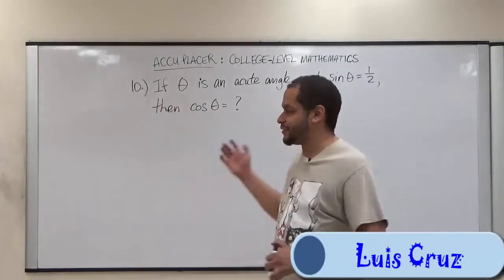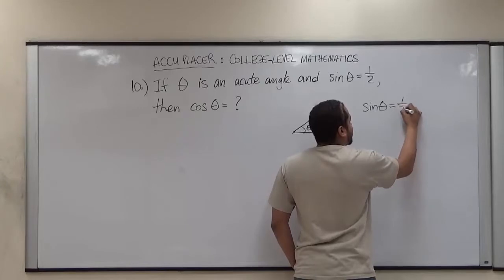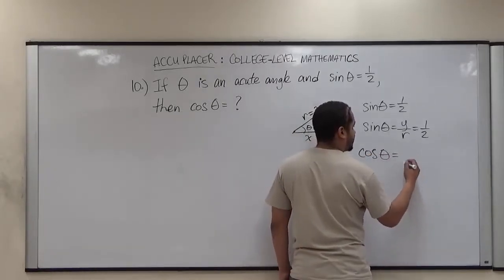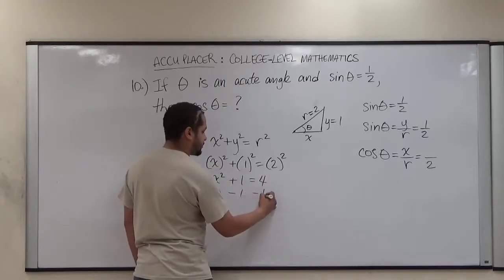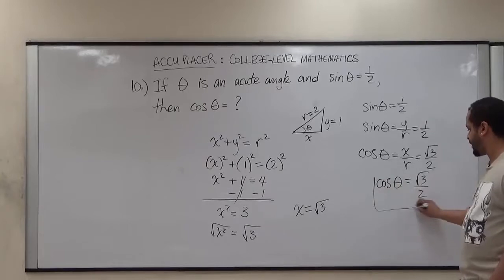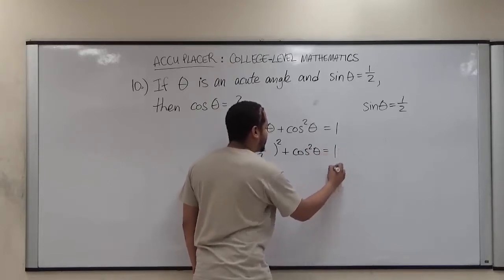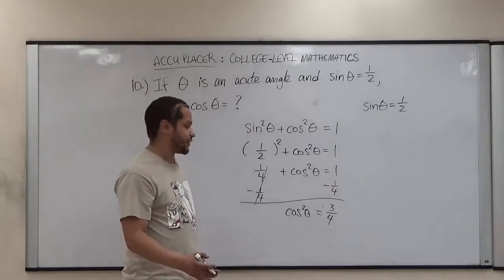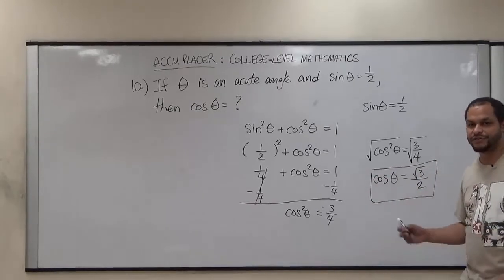CUNY Accuplacer Sample Exam Problem #10 Solution - BMCC MAT56/206 Exemption Exam